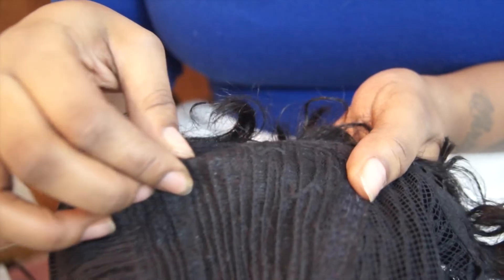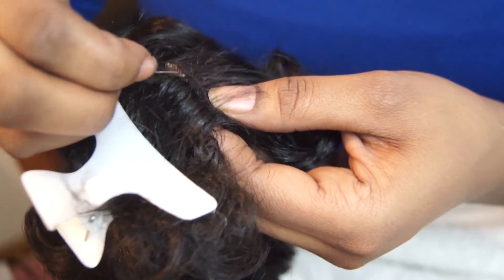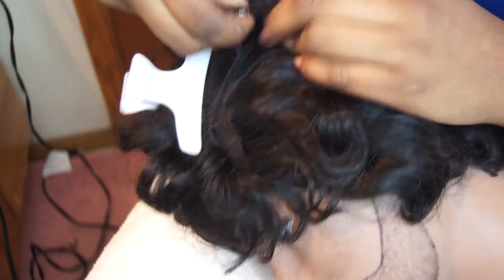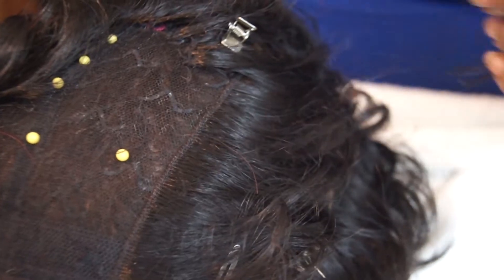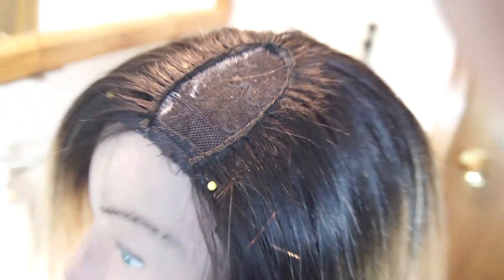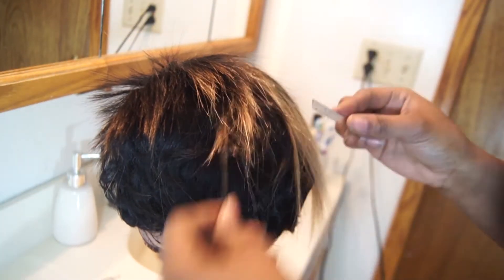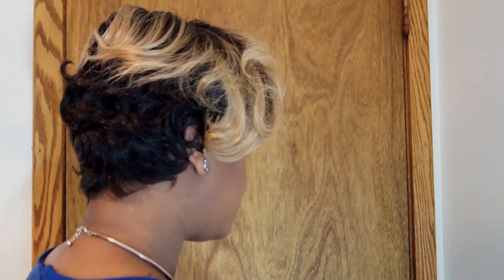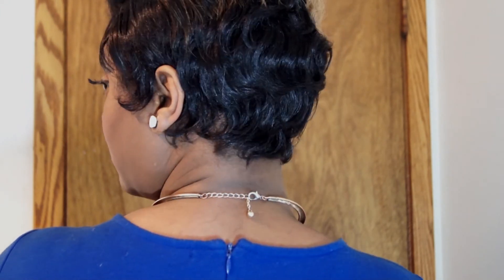How to: Transform your wig!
Watch me customize this short finger wave wig into a u-part custom wig.

Onyx black diamond collection
10" blonde ombre

mega style edge gel with olive oil